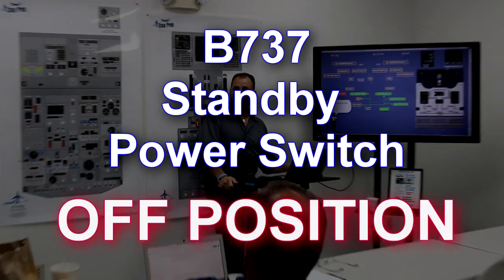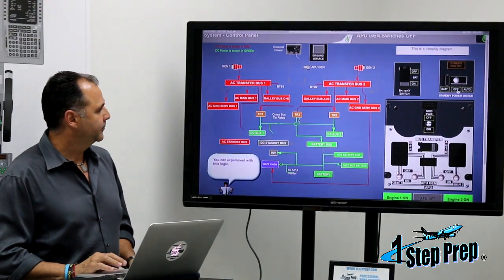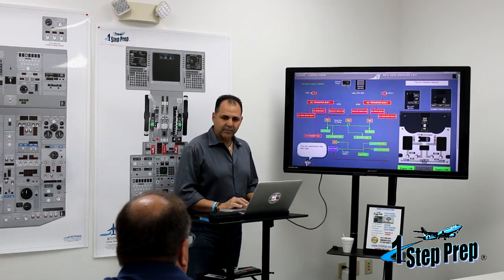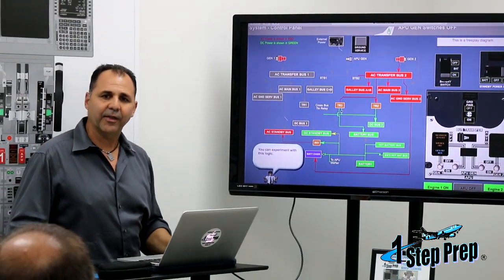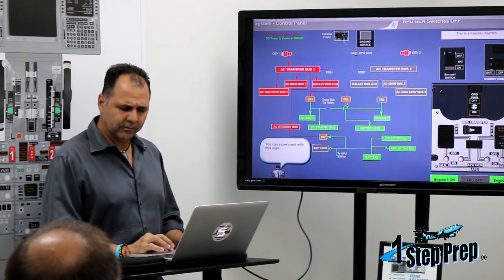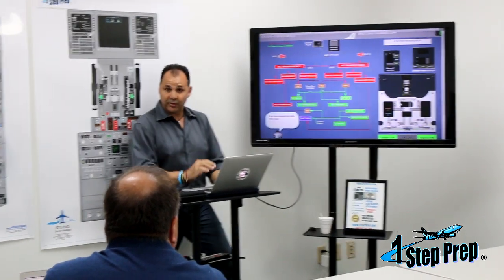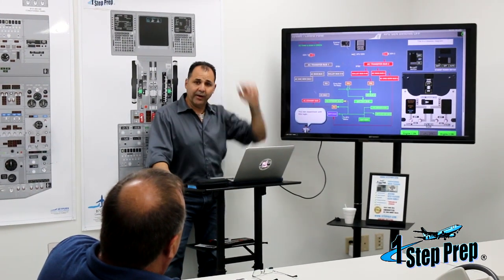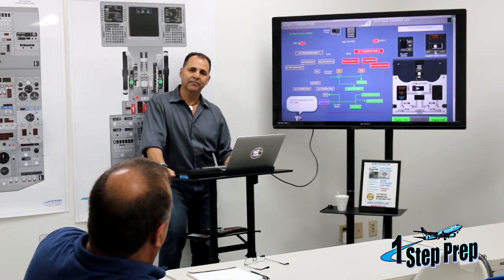B737 StandBy power Switch: OFF POSITION Explained By Juan Dominguez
Joe Munoz and Juan Dominguez are industry recognized instructors that have taught type rating programs for airlines and 142 training centers. With over 20 years of teaching experience and over 5,000 hours of dual instruction time given in Level D simulators, Joe and Juan make the most complex of concepts a breeze.

Joe & Juan have a teaching ability that brings your training program success to reality. Visit us at 1StepPrep.com to view all of our video courses, in person training, and other products and services!.
Professional Type Rating Instruction
Joe Munoz & Juan Dominguez (The J&J Team!)